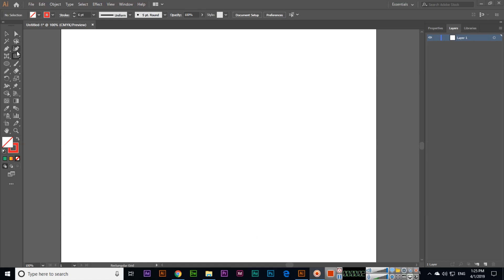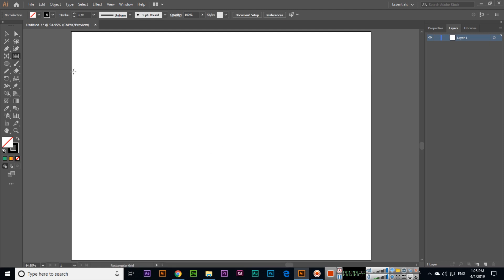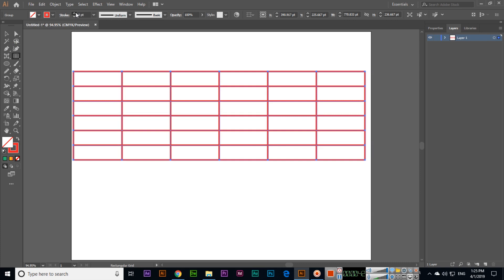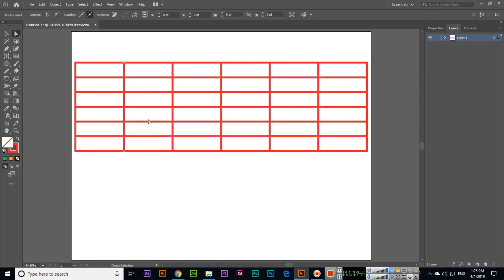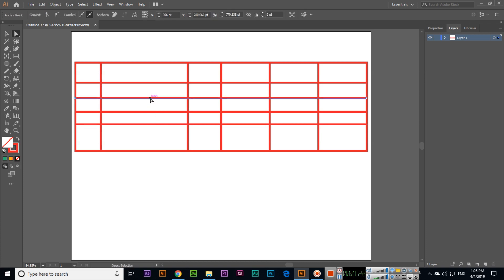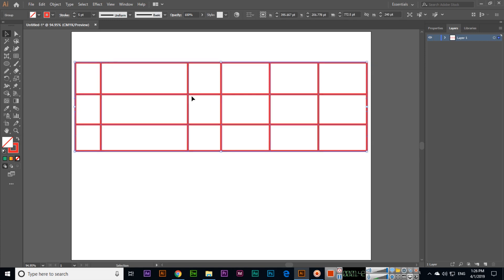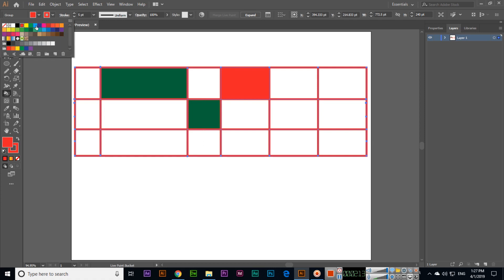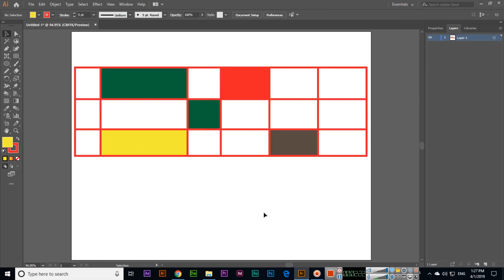Rectangular Grid Tool - Adobe Illustrator CC 2019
In this video, you can learn how to use the rectangular grid tool in adobe illustrator cc 2019. Create a table with a rectangular grid tool, you can edit lines of the table with the direct selection tool. You can fill cells with color using the live paint bucket tool.